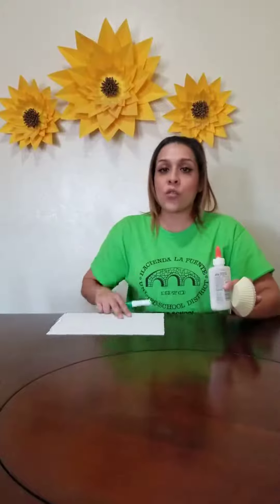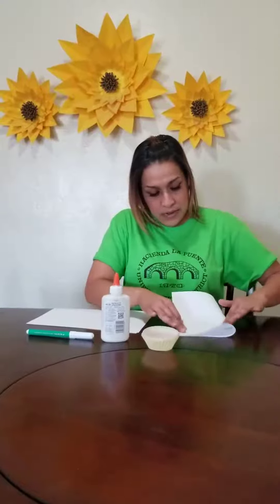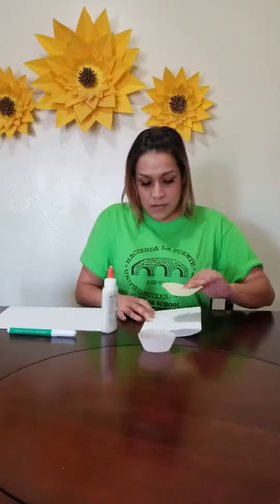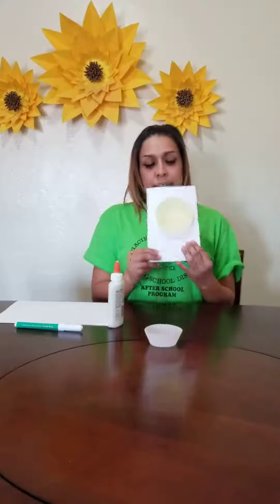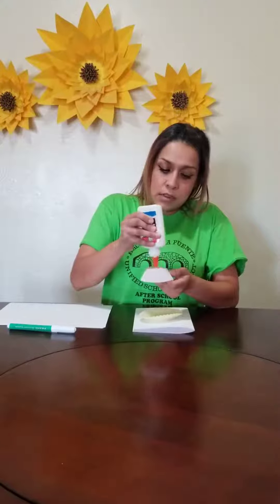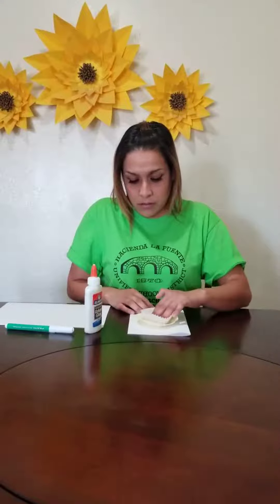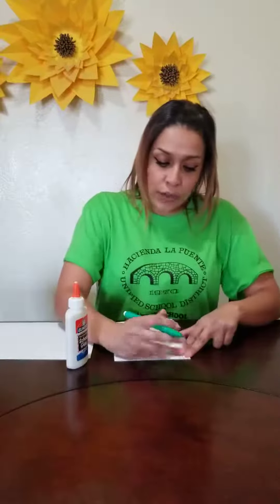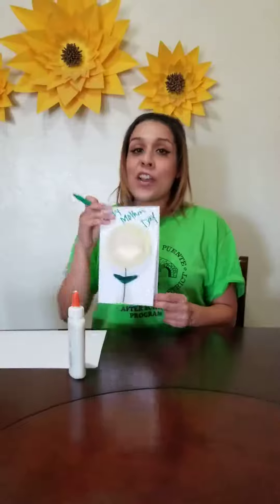Mothers day craft with Ms Cindy